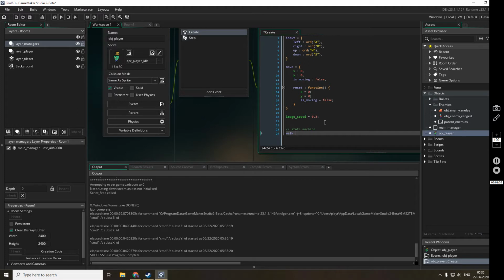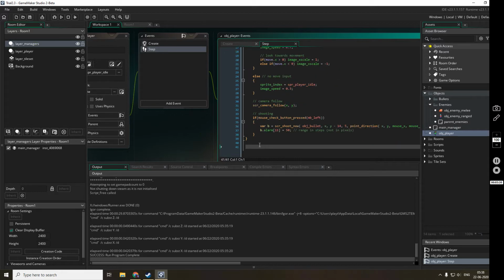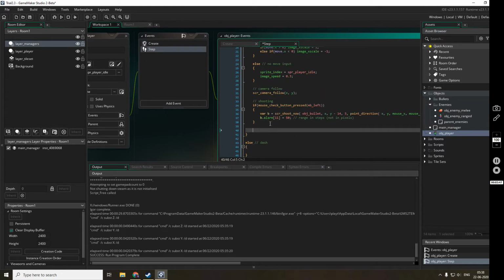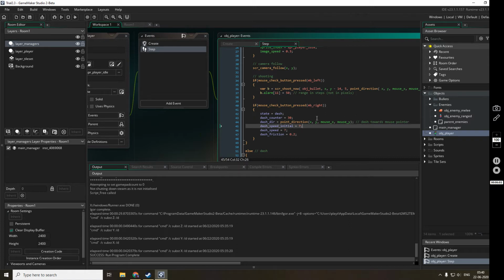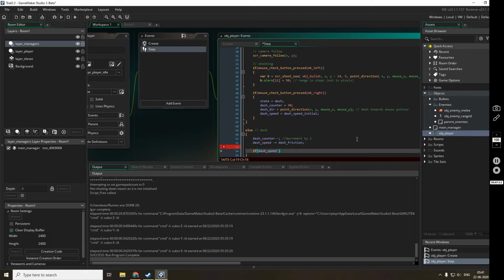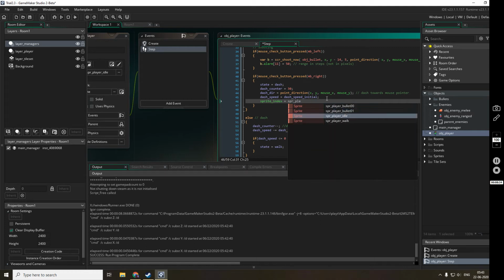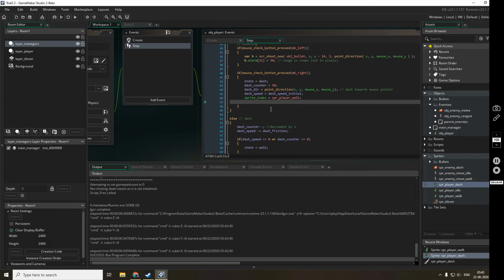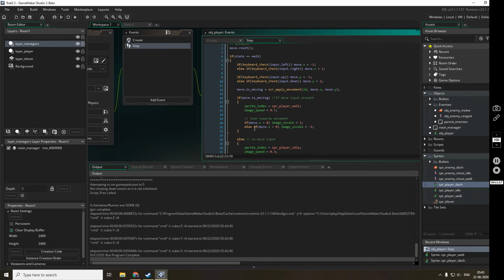GameMaker Studio 2.3 for game like NuclearThrone - Player Dash Movement - v09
Gamemaker studio 2.3 has introduced several exciting features, which I will be using in the video to code a nuclear throne like game. In this particular video we will be adding DASH FEATURE to the player along with player's normal movement. We will try to use the features of gamemaker 2.3 beta update and use the functions to create a reusable library of functions to be used in the game. Also, I will be introducing you to a class like feature of gamemaker. It is basically a function with a constructor which you can create an object of using the new operator.